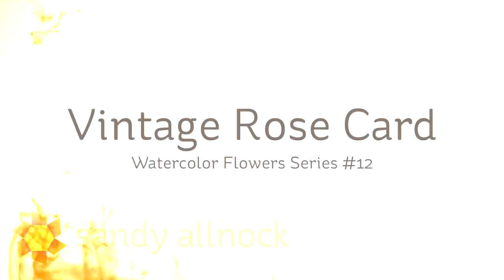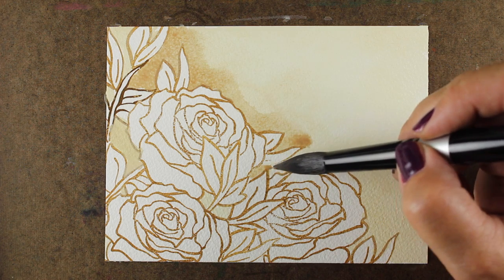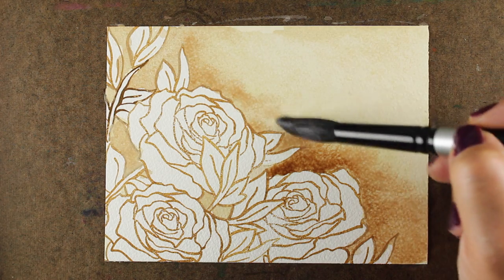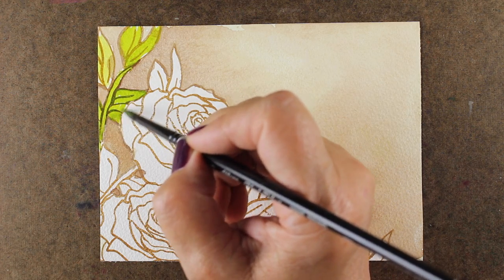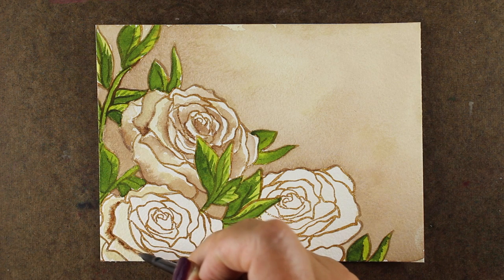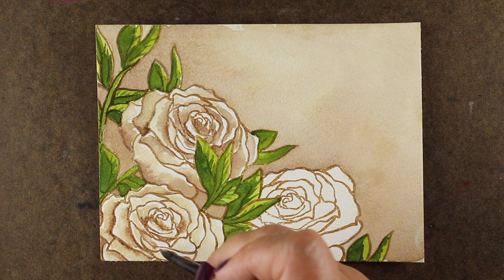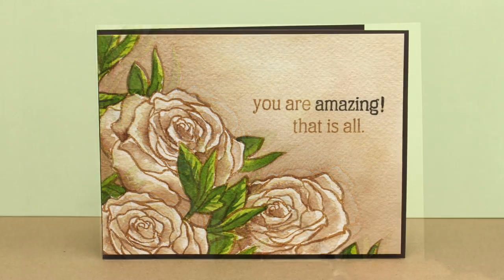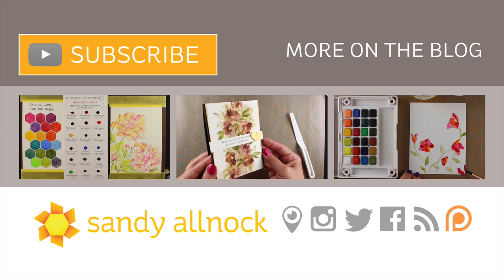Vintage Roses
You ARE amazing. What better than a card to tell you that? Blog post with more info and pinnable images

Daniel Smith Watercolors:
Buff Titanium